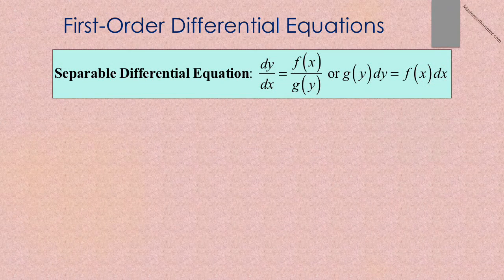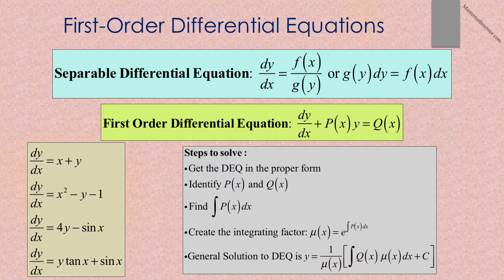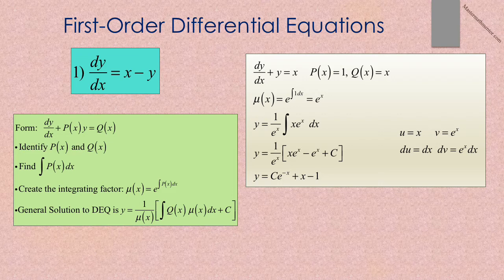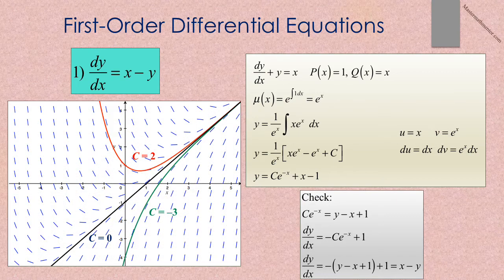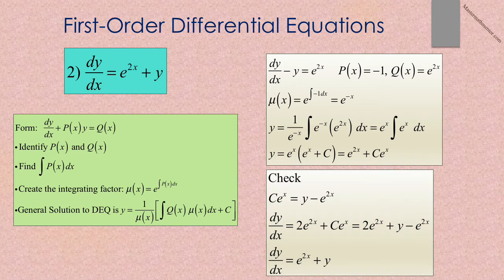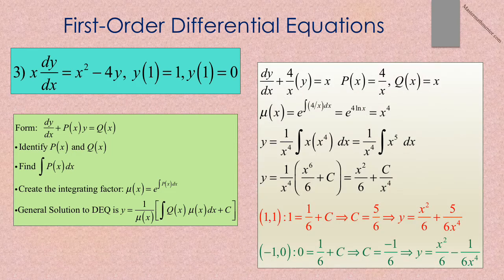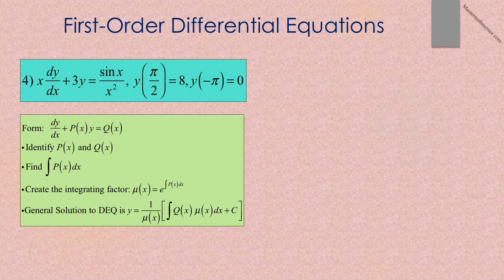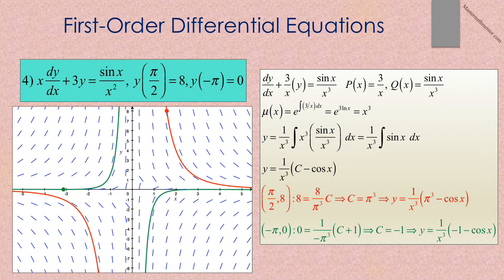MasterMathMentor BC27 - First Order Differential Equations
Solving non-separable differential equations.  Meant to give students an idea what a course on solving DEQ's is about.